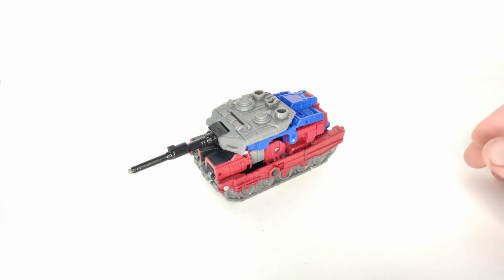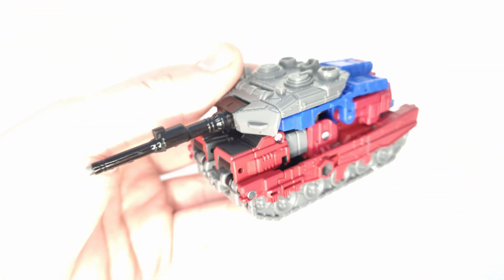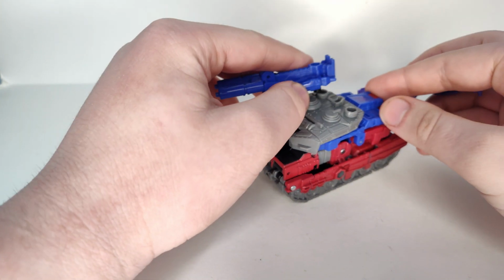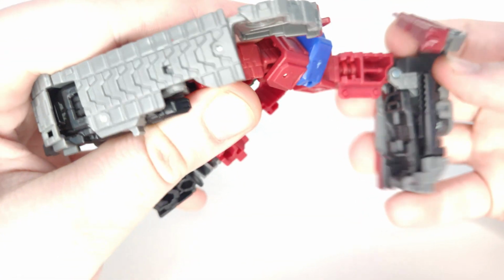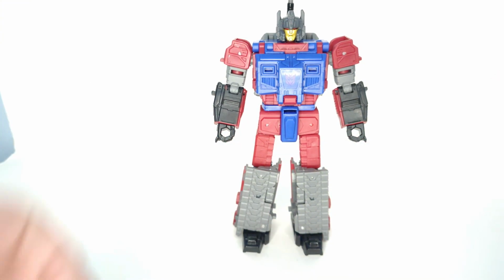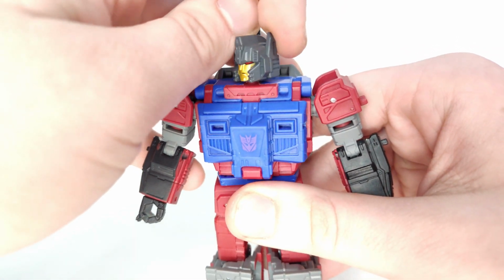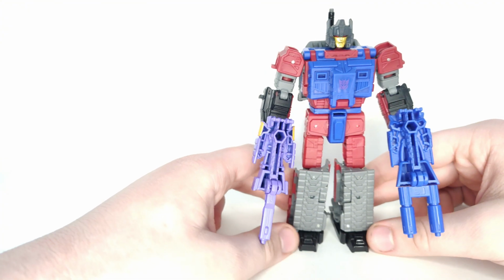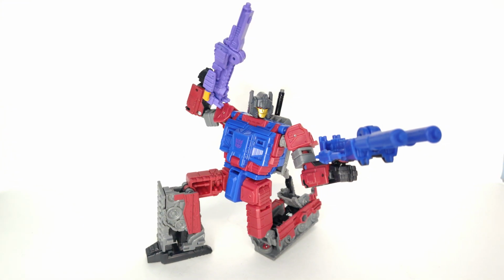Transformers Legacy United Deluxe Class Quake review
Hey guys! Don't speak to him or his Targetmasters ever again.